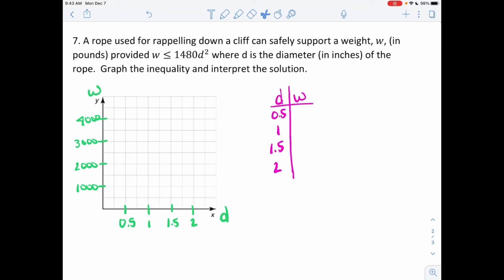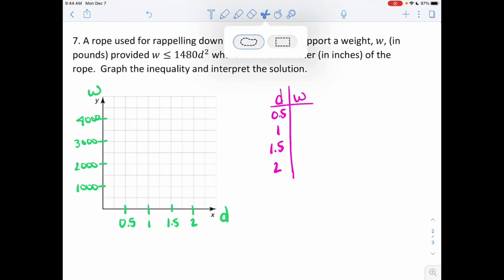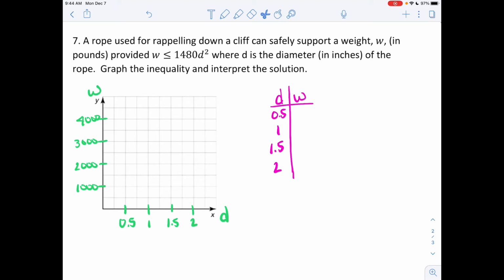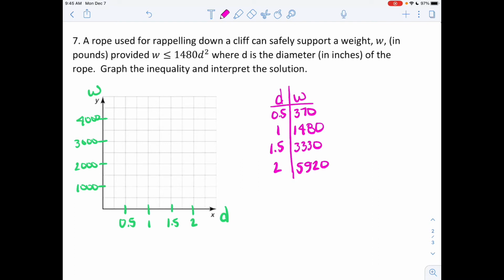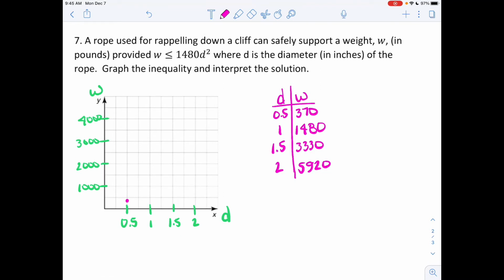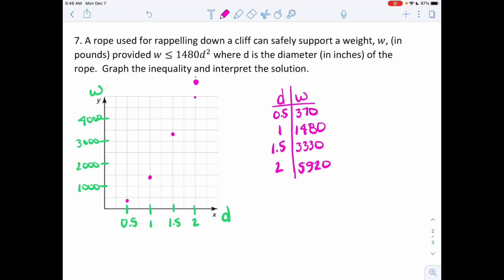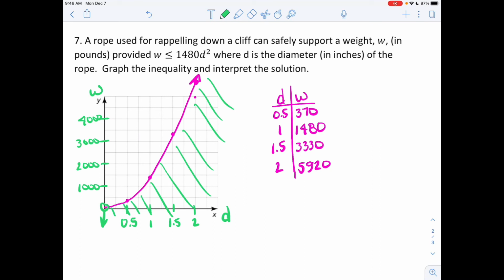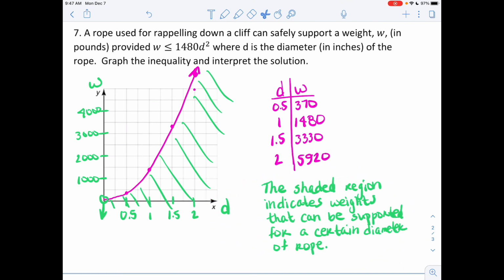Lesson 4.6 PreAP Part 3